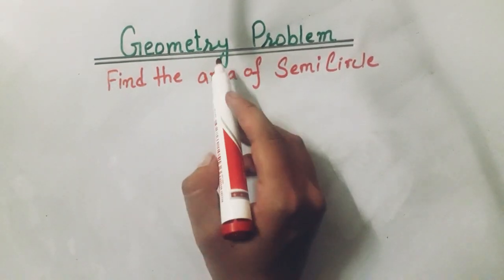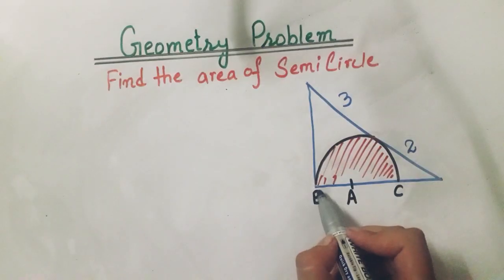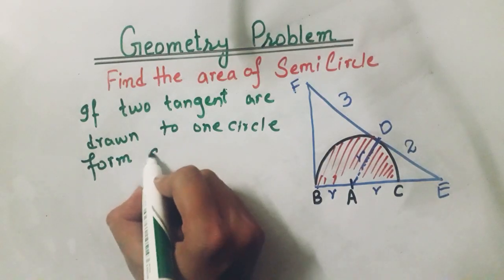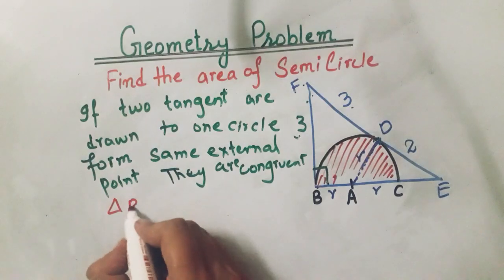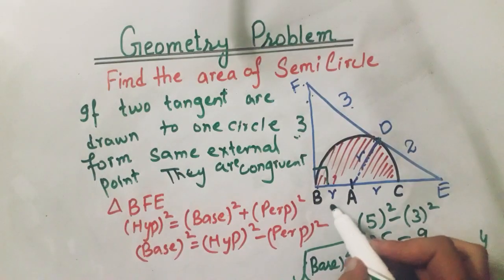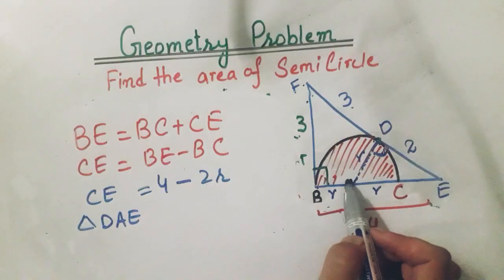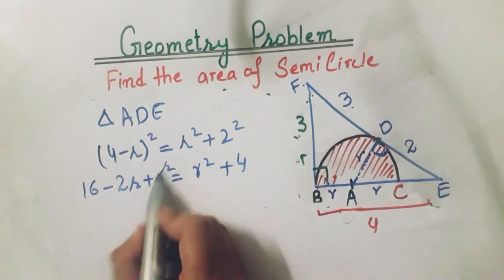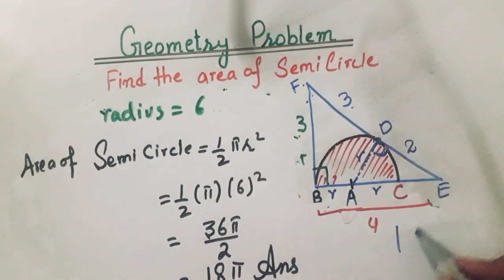Area of a Semicircle Inside a Triangle | Geometry Made Easy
area semicircle triangle
semicircle inside triangle
triangle semicircle problem
semicircle area formula
semicircle geometry
triangle with semicircle
area of semicircle
semicircle calculation
gcse semicircle maths
igcse semicircle problem
a level semicircle
sat semicircle maths
act semicircle geometry
math olympiad semicircle
semicircle area easy
triangle semicircle base
semicircle step solution
semicircle quick method
geometry semicircle area
semicircle worked example
triangle semicircle question
semicircle practice maths
semicircle diameter base
semicircle explained
semicircle in geometry
triangle semicircle solved
semicircle tutorial maths
area semicircle example
semicircle problem solving
triangle semicircle formula

Learn how to calculate the area of a semicircle inside a triangle using simple geometry formulas. In this step-by-step tutorial, we connect triangle properties with the semicircle area formula , making the solution clear and practical for students preparing for GCSE, IGCSE, A-Level, SAT, ACT, and Olympiad exams. This video is perfect for learners aiming to strengthen their problem-solving skills in geometry, trigonometry, and competitive mathematics, especially for international boards.@mathsolver1117